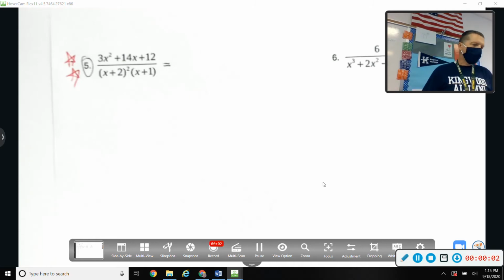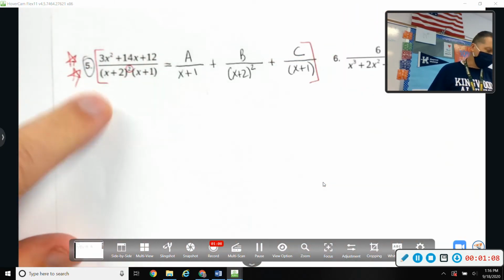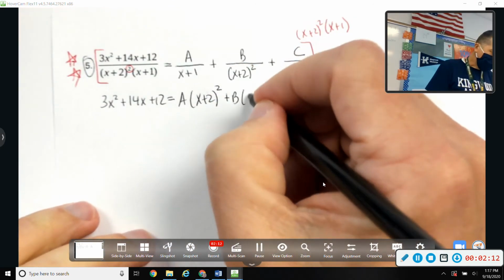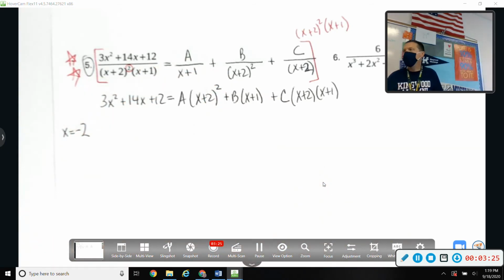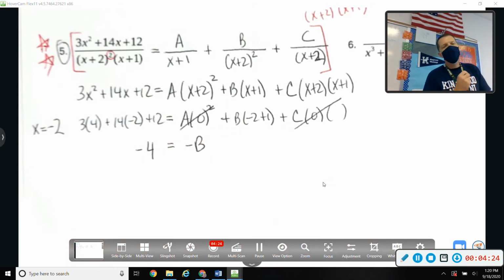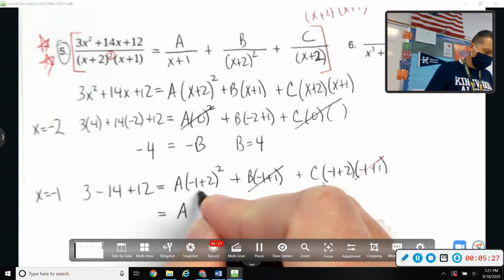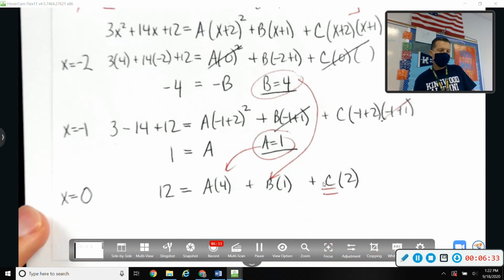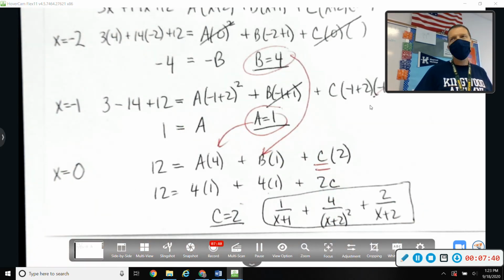Partial Fraction Example